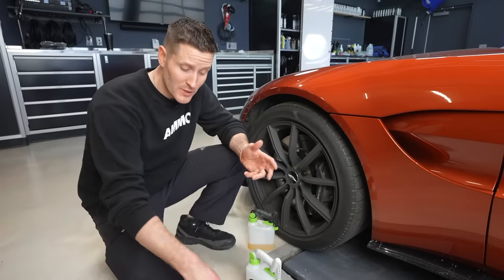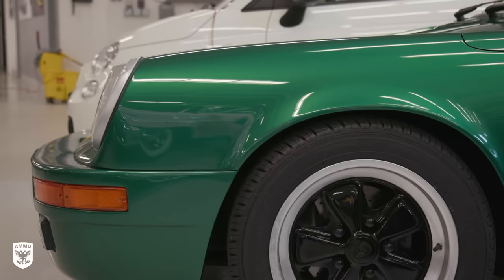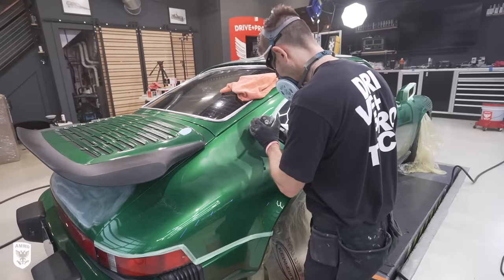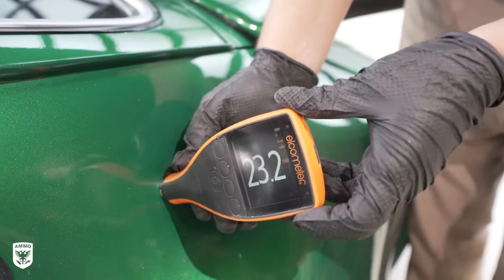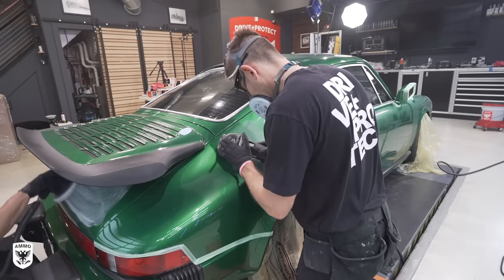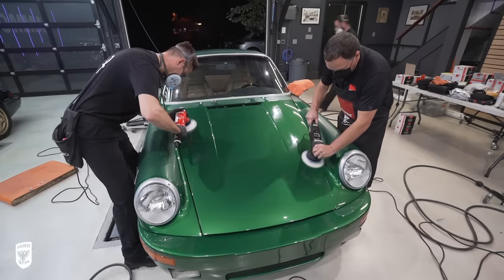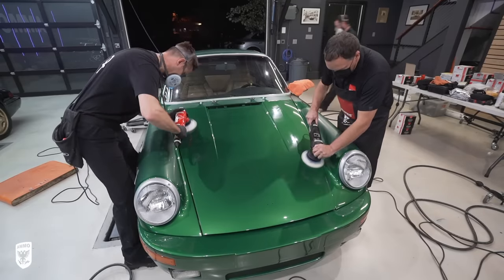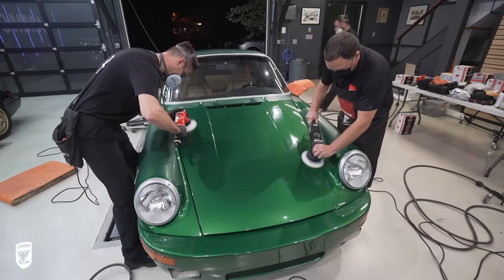How to Wet Sand Orange Peel in Car Paint: Porsche 911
This is the step by step guide for removing orange peel from your car's paint with my special guest, Jason Rose from Rupes USA. First we use a 1500 grit film disc and then 2000 grit foam backed disc. Afterwards we polished the paint with DA wool and DA Course compound from Rupes, then final polish with Rupes Uno Pure. For protection, we applied AMMO Reflex Pro before driving it back up to Rhode Island to the Audrain Auto Museum. Check out the step by step process for removing orange peel from your paint and decide if its the "right thing to do" on your particular vehicle. Hope this helps you create flat flawless paint in your car's paint! -Larry